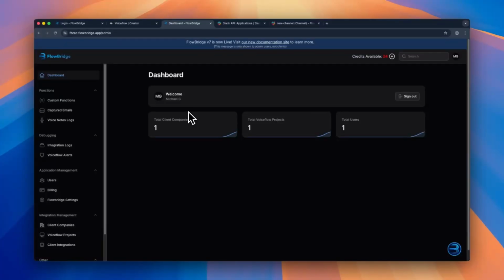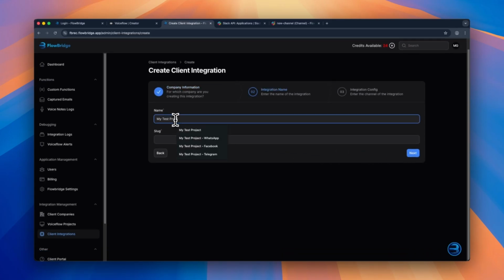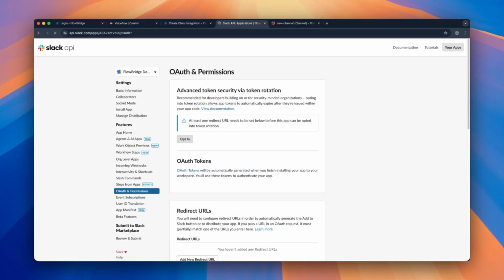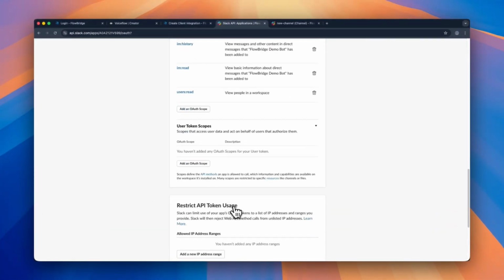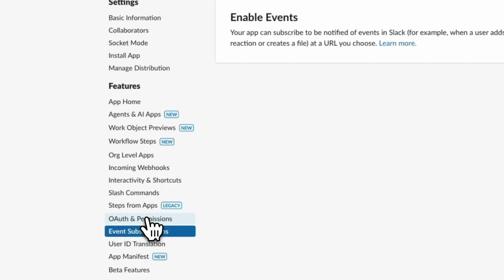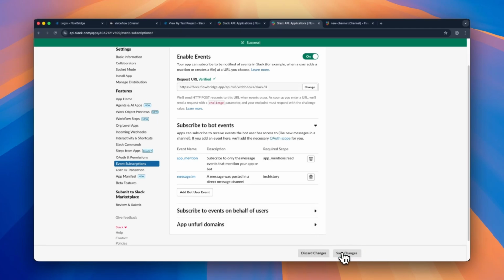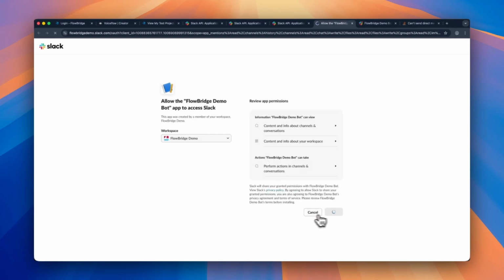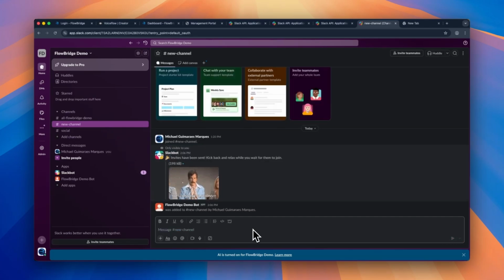Connect Slack to Voiceflow Using FlowBridge Connect (Step-by-Step)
In this video, you’ll see the exact steps to connect Slack to FlowBridge Connect using Voiceflow.

This walkthrough focuses only on the setup process:
– Creating and configuring your Slack app
– Connecting Slack to FlowBridge Connect
– Linking your Voiceflow project
– Finalizing the connection
– Testing the integration

Follow along to get your Slack channel connected quickly and correctly.